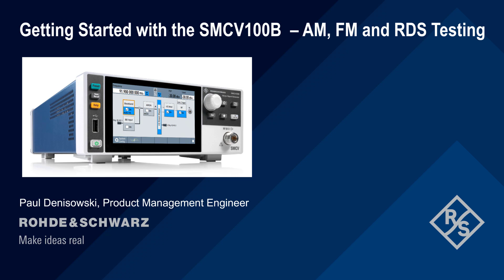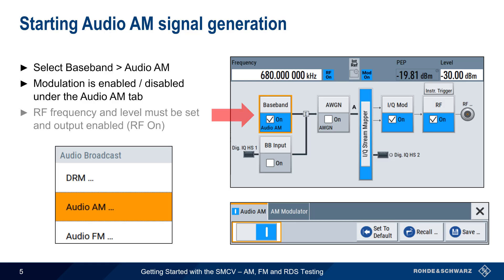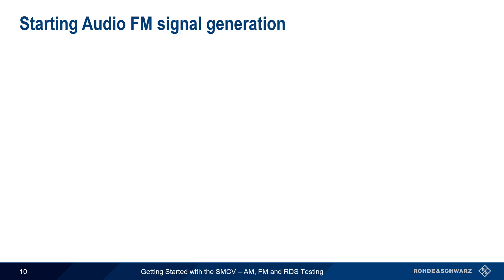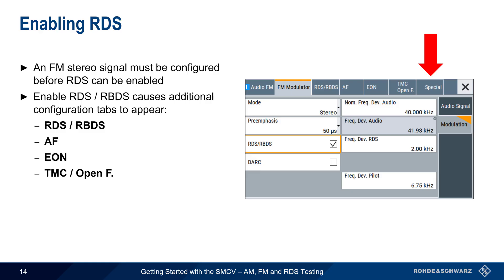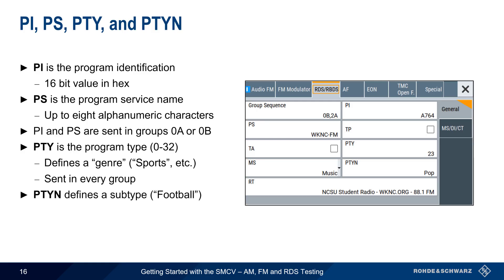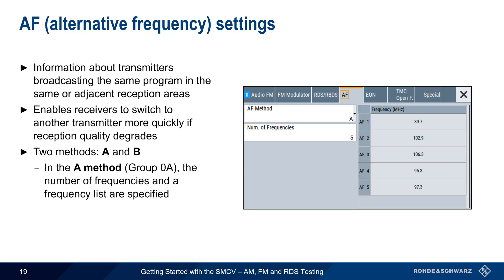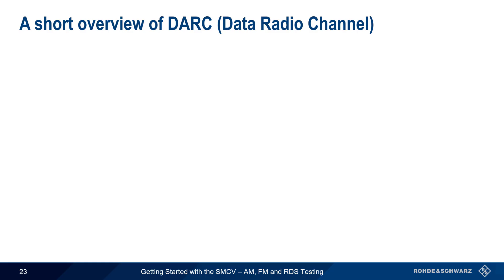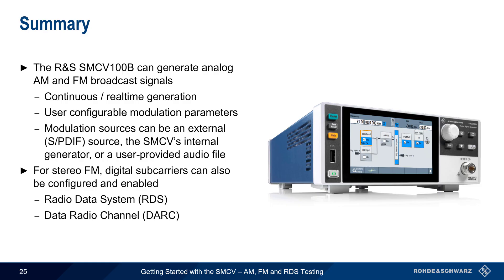Getting Started with the SMCV100B - AM, FM and RDS Testing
Analog audio broadcasts can be transmitted either as amplitude modulated (AM) or frequency modulated (FM) signals.  In addition to the purely analog, audio-only signal, newer technologies such as the Radio Data System (RDS) and the Data Radio Channel (DARC).

Timeline:
00:00 Introduction
00:21 Suggested viewing
00:41 About AM / FM / RDS signal generation on the SMCV100B
01:43 AM signal generation
02:28 AM Modulator – Audio signal settings
03:03 AM Modulator – Input signal
03:47 AM Modulator – Modulation settings
04:41 FM signal generation
04:53 FM Modulator – Audio signal settings
05:32 FM Modulator – Modulation settings
06:16 RDS (and DARC) signal generation
06:20 Enabling RDS
07:10 RDS / RBDS – about groups and sequences
07:56 PI, PS, PTY, PTYN
09:13 RT and MS
09:58 MS / DI / CT parameters
10:45 AF (alternative frequency) settings
11:32 EON (enhanced other network settings)
12:05 About traffic flags (TP and TA)
12:57 TMC / open format settings
13:40 A short overview of DARC (Data Radio Channel)
14:29 Configuring DARC
14:58 Summary